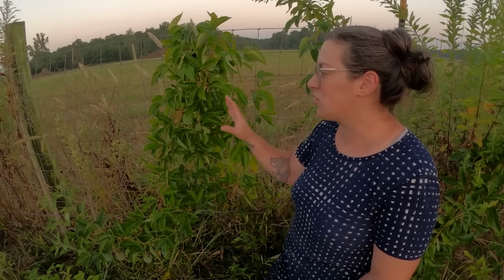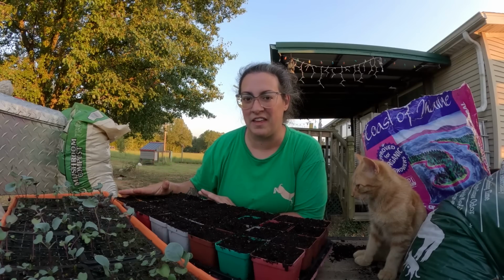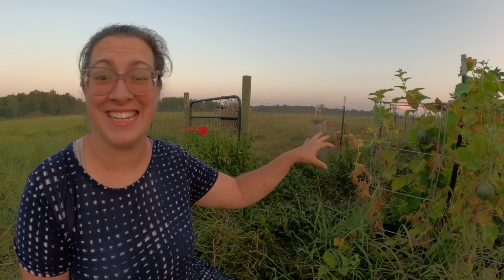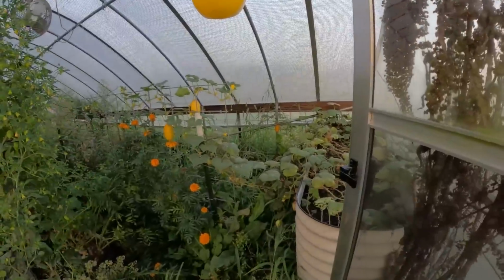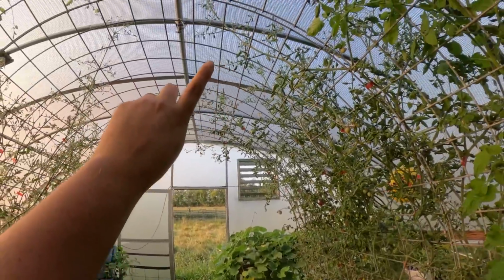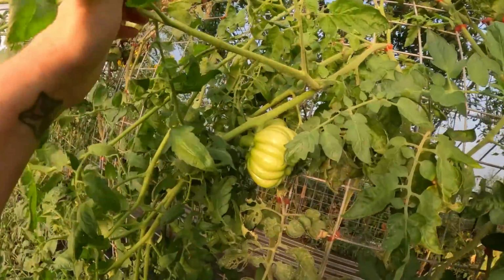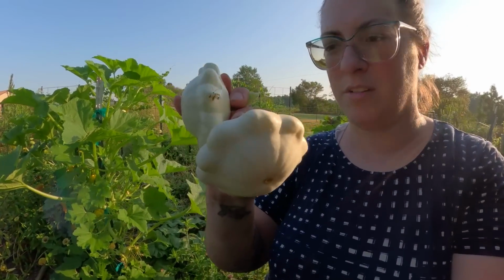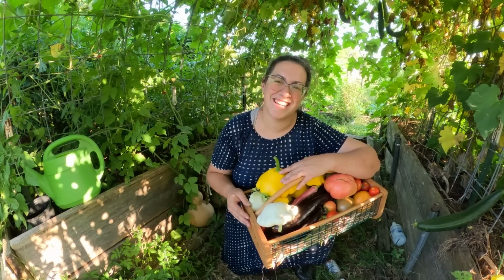2024 Garden & Harvest Tour Week 19: GIANT Fruits & Gracious Volunteers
→Hello! My name is Heather and we grow a lot of our own food here in southwestern KY, zone 7!  Our greenhouse conversion is well underway and the tomatoes and peppers are getting bigger by the day!!  I cannot wait to show you! I'll post all the 2024 garden tours in one place so you'll be able to catch up or look back on the season